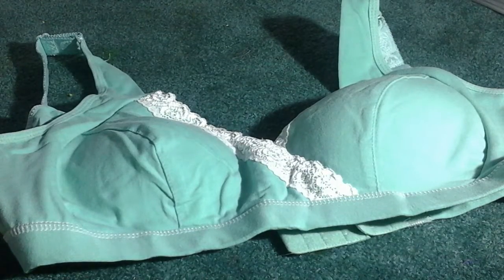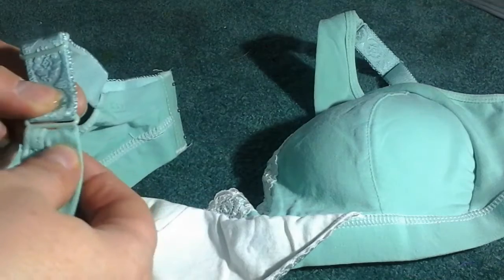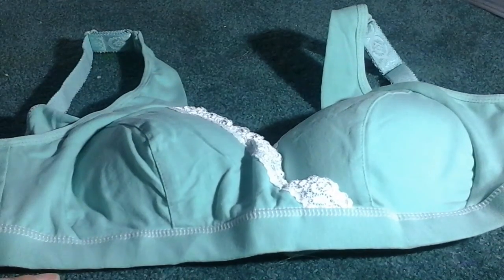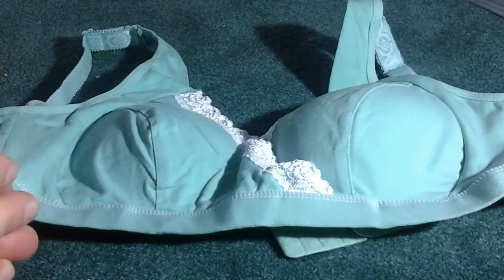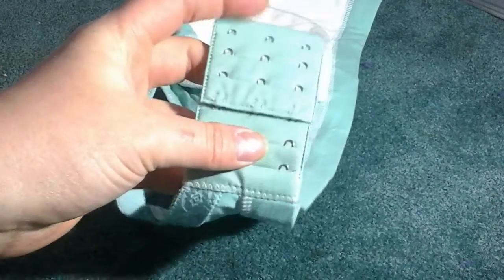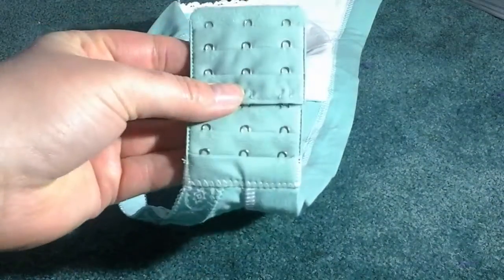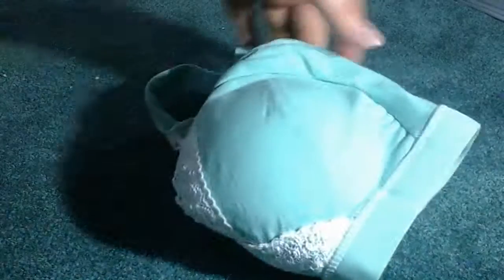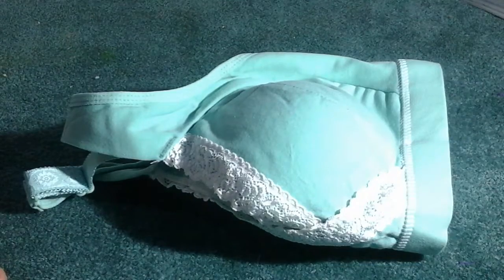Womens Sexy Cotton Maternity Nursing Yoga Push Up Sleep Bra(B-Green,42C)Offered by AM CLOTHES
This Womens Sexy Cotton Maternity Nursing Yoga Push Up Sleep Bra is really cute. I would highly suggest upsizing with this though as it runs small even with the extension adapter piece it still runs pretty small. I was still able to fit it though it was just a bit snug on me. It works well to provide a good amount of support and is comfortable against your skin. The way this works is a pool over nursing bra so that you can pull it to one side to be able to nurse your baby easily. The straps are adjustable on it so that you can make it to the size that you need for you easily. I love the color of this and how pretty it is with the lace on it it is very stylish and with such a soft color it works well with almost any color top and will not show through easily. All around I really enjoy this bar just wish it was a bit bigger in size. Other than it being a bit snug fitting it has not given me any issues or problems so far it has been great to has. It is exactly what I was expecting and is accurately described in the description and photos provided.